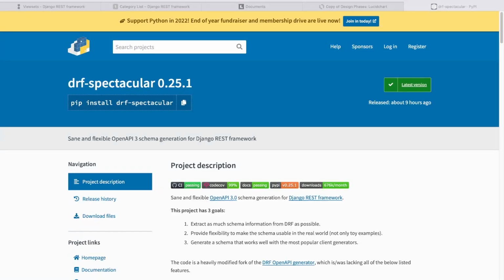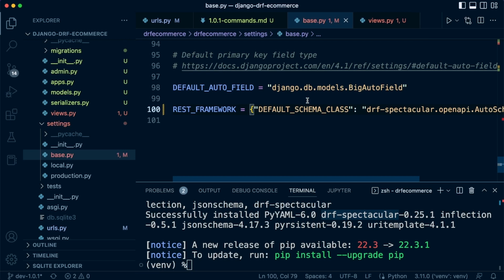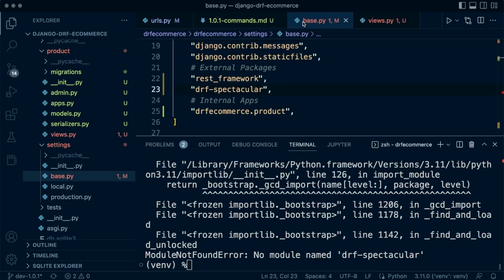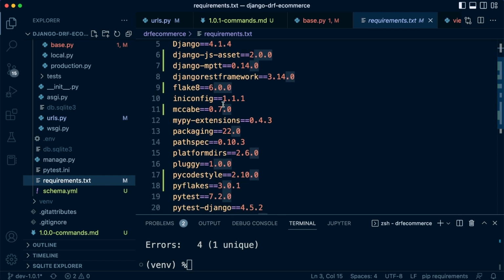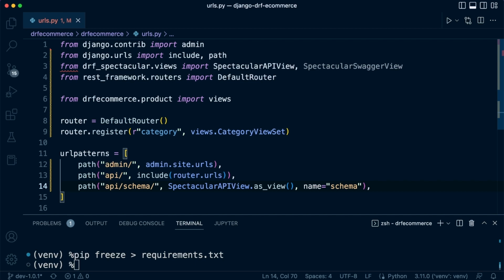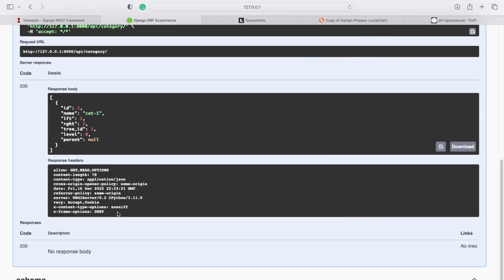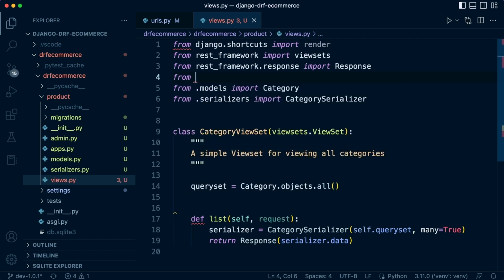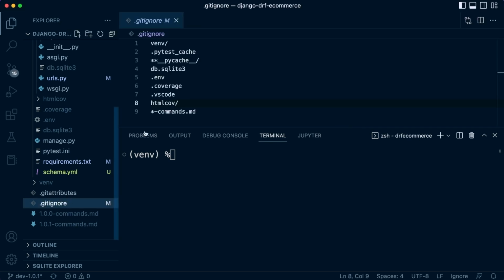Django DRF Project | API Documentation with Swagger UI | 18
In this tutorial, we learn how to start building documentation for our API, first creating a schema and then using Swagger UI to present details.

Developing applications can be a fun and effective way of learning a language and framework. In this course, at phase 1, we start building and testing an eCommerce inventory RESTful API with DRF (Django Rest Framework).

This course is primarily designed for anyone looking for a learning journey building applications with the Django Rest Framework, developing, testing and documenting a RESTful API.

This course presents our first iteration of this course and phase 1 of the development process. This course will evolve and extend over time as we iterate on the content to maximise learning opportunities.

As presented in phase 1 of the course, we initiate the project and start building and testing the core functionality of the RESTful API application. In Phase 1, we learn the fundamentals of the Python Django Rest Framework, design a database, implement testing throughout the application and work towards building our first endpoints while also automatically documenting our efforts. By the end of phase 1, you will have learnt how to start a new Django DRF project and create routers, serializers and viewsets to enable clients to interact with your API. Throughout the development process, we learn how to test our application using Pytest and document our endpoints in preparation for front-end development using SwaggerUI.

We intend to extend the content of the course to eventually include deeper relevant content to aid further your understanding of the development process and techniques, deployment, and other associated technologies. Due to the scale of our courses we hope to bring to you our approach to building courses is a phased, iterative approach. Having time to reflect, analyse and seek feedback is essential to ensure that we develop courses that will ultimately meet the highest expectations.